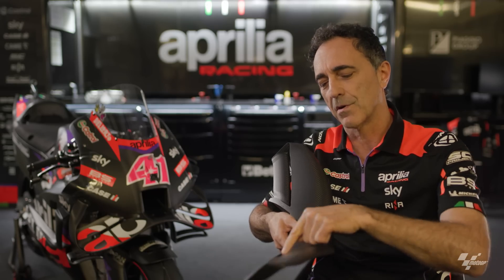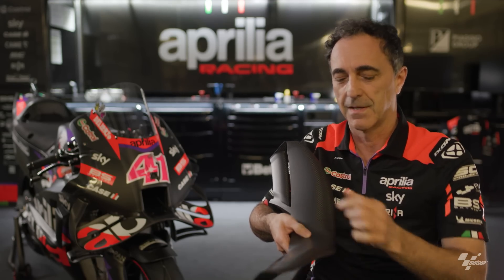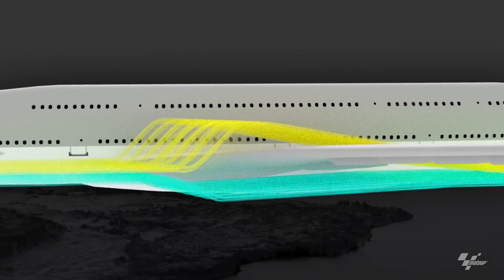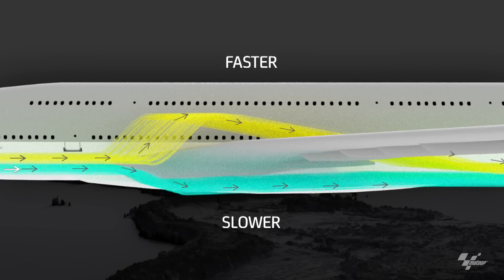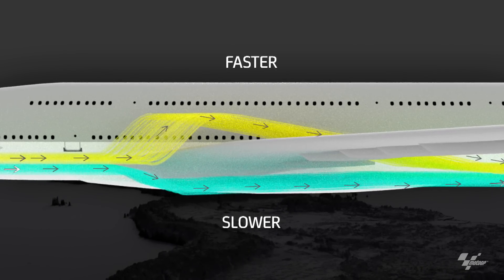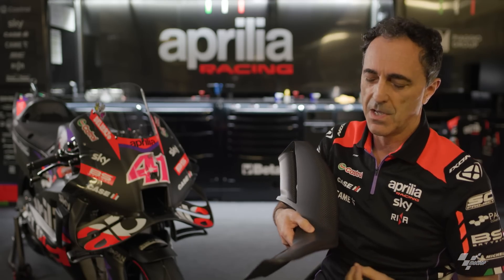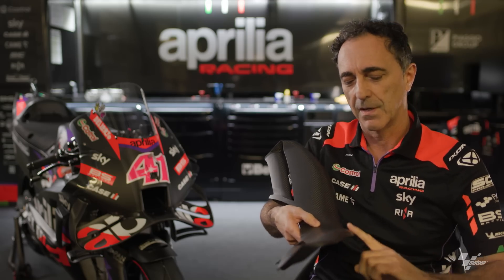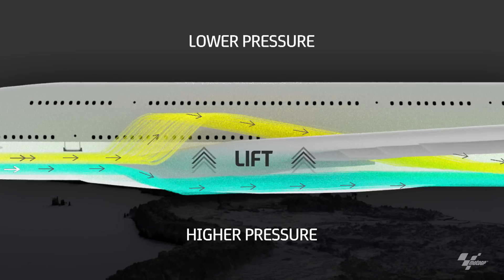What's the Ground Effect? 👨‍🏫 | MotoGP™ Workshop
What's the ground effect? How do wings help to keep the bike on the asphalt? 🤔

Join Aprilia Racing's Technical Director Romano Albesiano for a fascinating lesson in physics and aerodynamics in the world of motorcycle racing! 👨‍🏫

Get your...